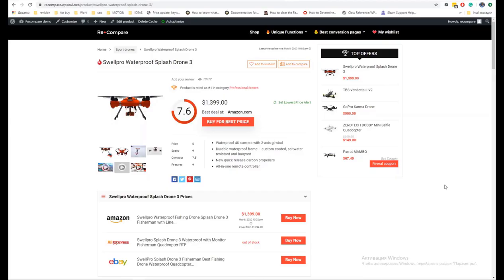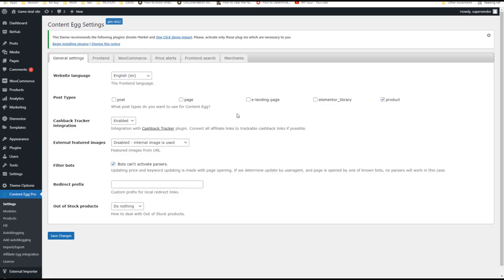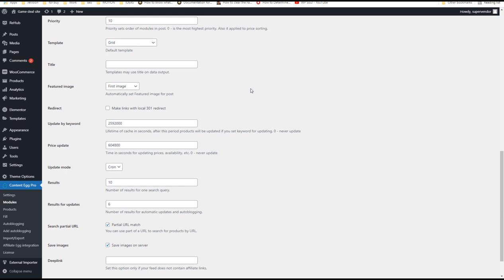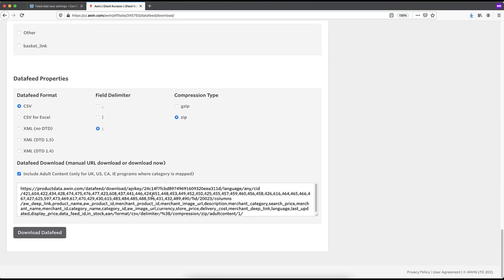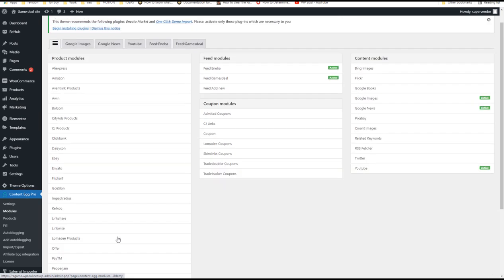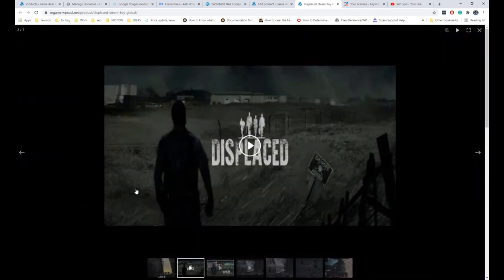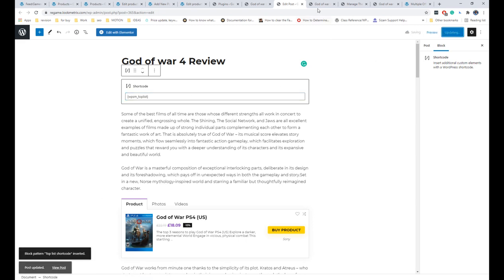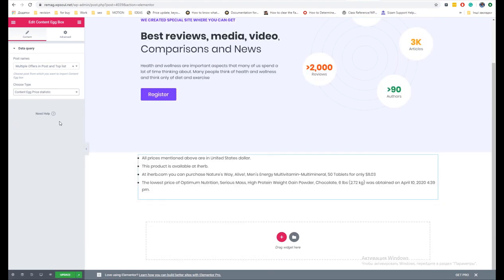How to create Price Comparison site on Wordpress Rehub theme and Content Egg [updated for 2021]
We have several videos about price update sites on Rehub theme and Content Egg, but we don't stop improving theme and plugins, so, here is more actual video with some new blocks.

We also added information how to customize design, setup for basic settings of woocommerce and theme, multicurrency option explanation, CSV import module, how to setup youtube and image modules and many other

You can buy Content Egg with some automatically added discount by next

Timecodes of video

00:00 - Intro
00:30 - wordpress and woocommerce settings
03:00 - theme settings
06:05 - Content Egg free or PRO
06:50 - Content Egg settings
07:25 - How Content egg works
08:18 - Product layouts for Content Egg
10:05 - Price History
10:22 - Global and local Product layouts
10:56 - Customization of Layouts
12:35 - Feed module
15:20 - How to use Autoblog
17:38 - Fill module
18:40 - Viglink and Offer modules
19:55 - Content Egg PRO
20:30 - Content modules, Youtube, Google image
26:15 - How to make custom tab
30:00 - Affiliate Egg
30:35 - Widgets of content egg
31:05 - Multicurrency
32:07 - Archive page settings
37:00 - Making review posts for SEO
45:20 - Using Content Egg in posts
46:45 - Content Egg in Elementor